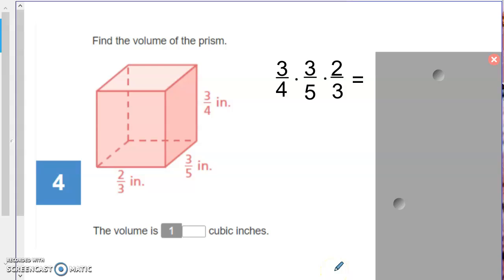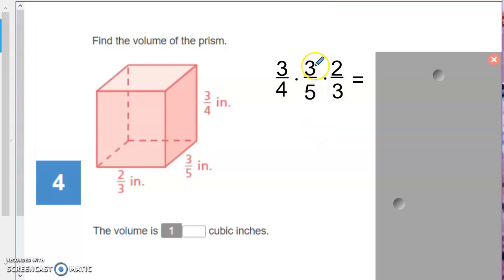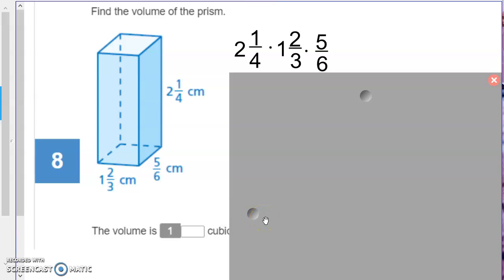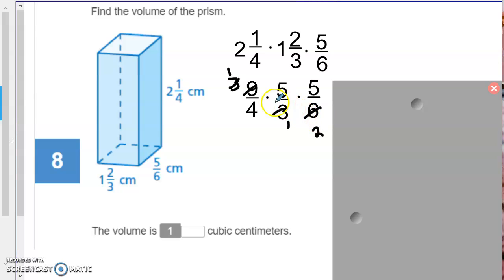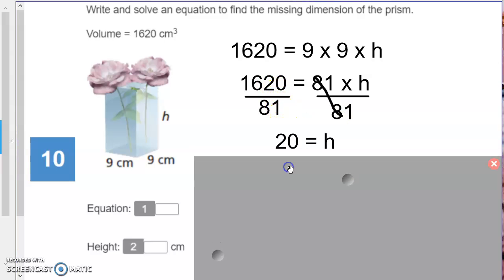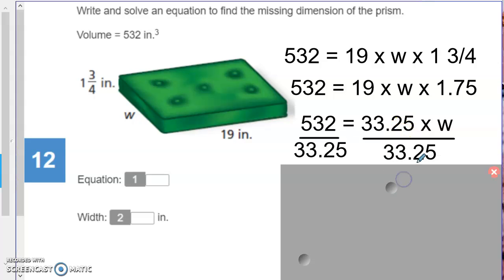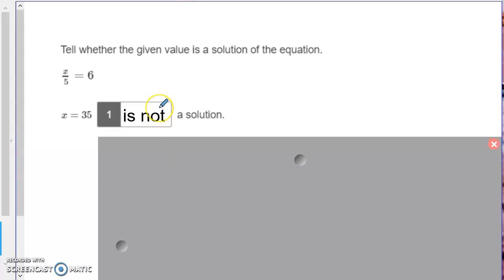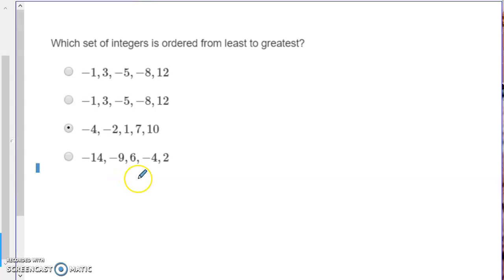8.4 Act/Lesson PW